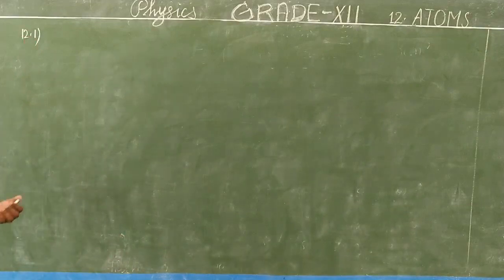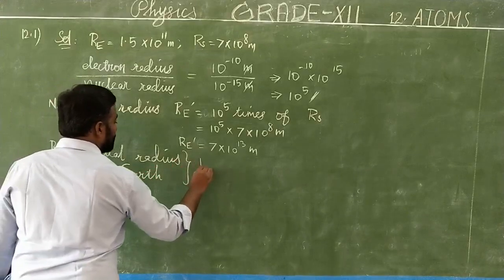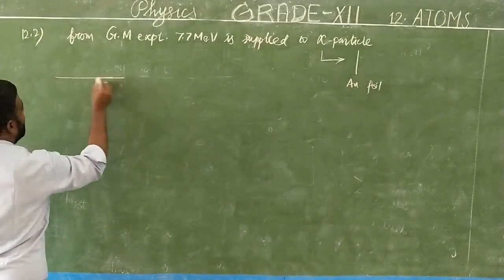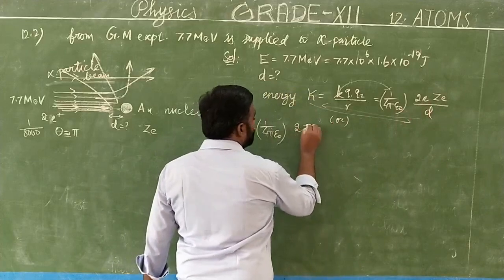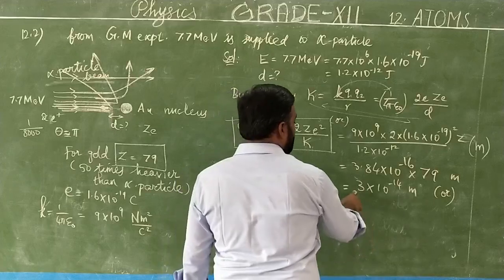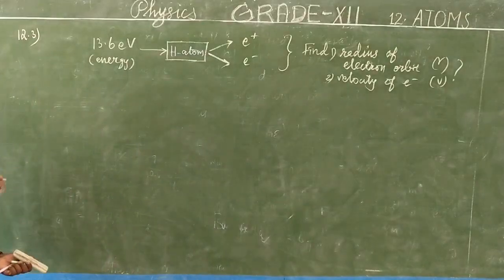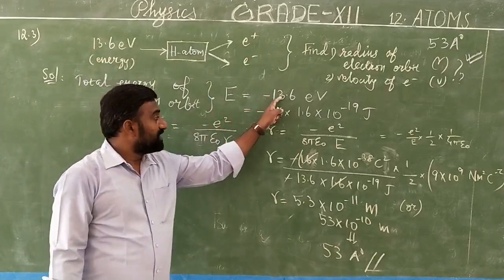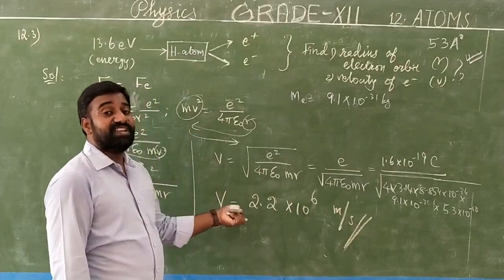GRADE XII PHYSICS CHAPTER 12 : ATOMS - PART 3